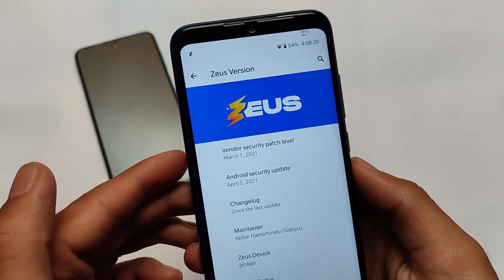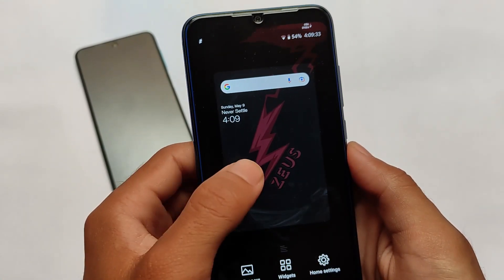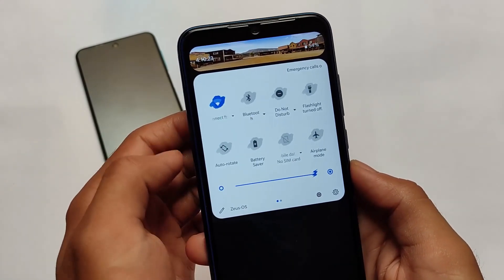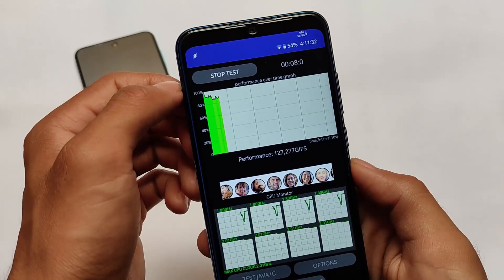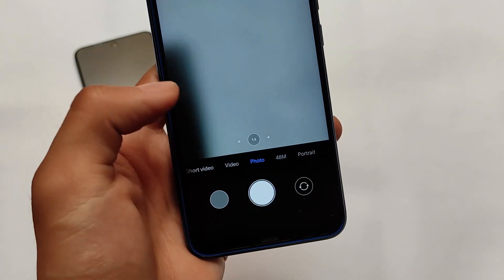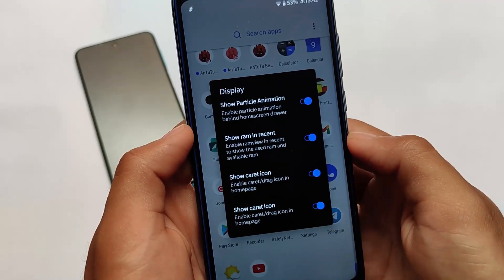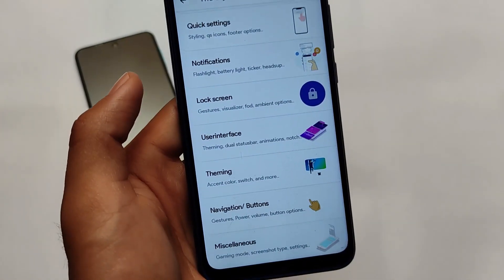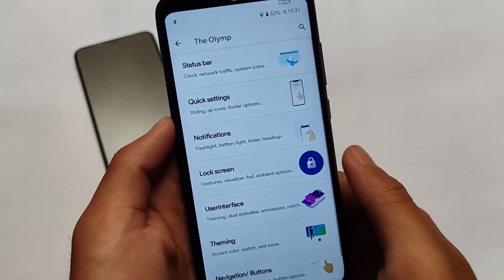OFFICIAL Zeus OS - Android 11 ft. Redmi Note 8/8T | Full of Customisations ❤️😯🔥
Hey guys, What's Up? Everything good I Hope. In this Video, I'm gonna show you " OFFICIAL Zeus OS - Android 11 ft. Redmi Note 8/8T | Full of Customisations ❤️😯🔥 " . Make Sure to watch this video till the end to understand everything.